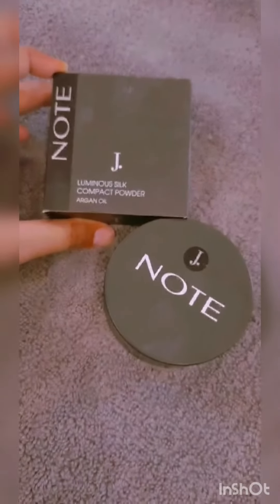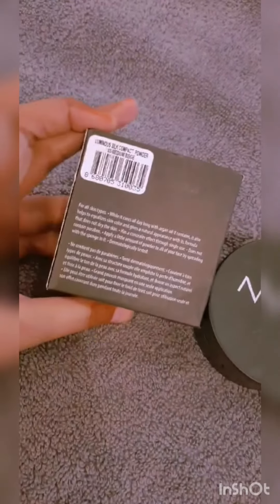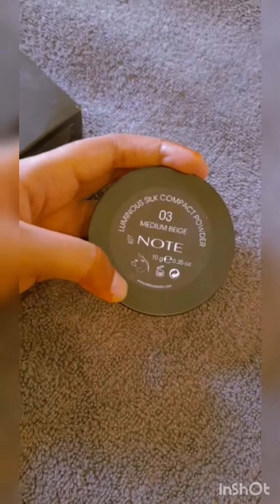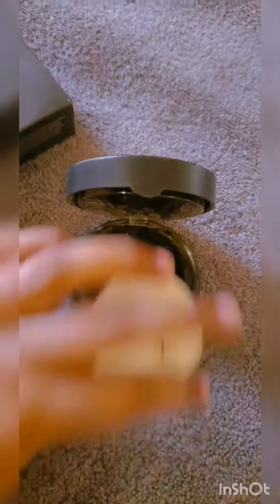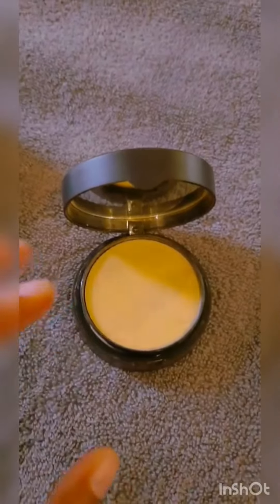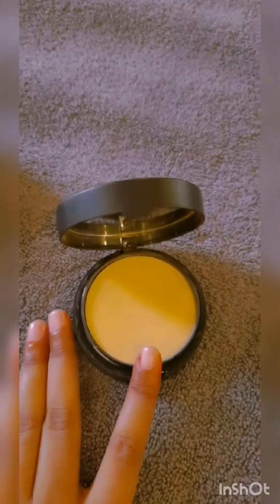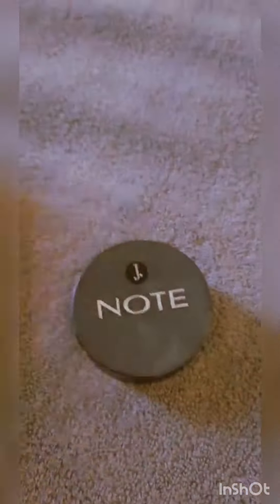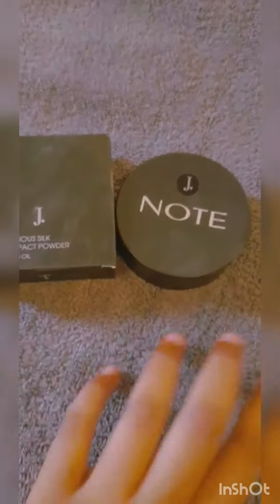J. FACEPOWDER/ IF IT'S WORTH THE MONEY OR NOT???